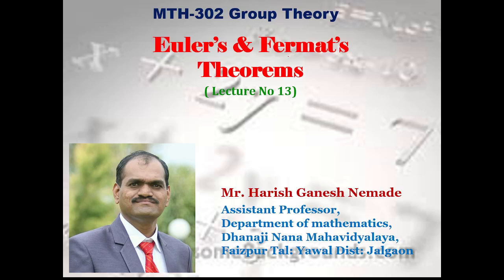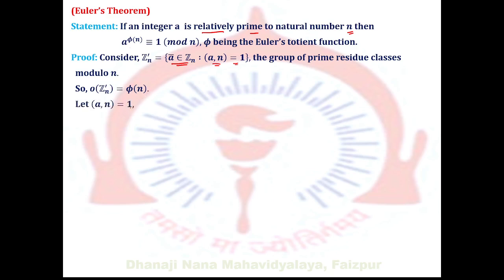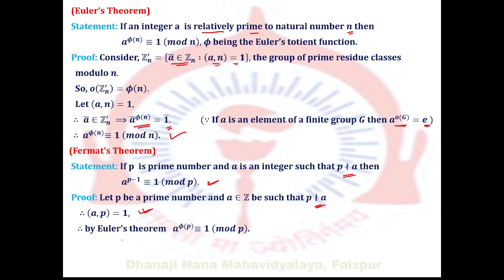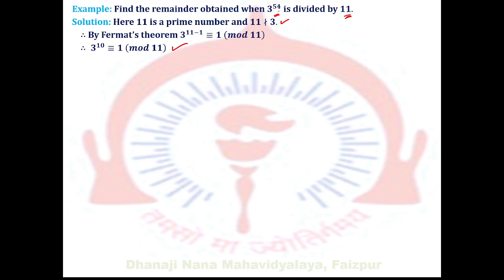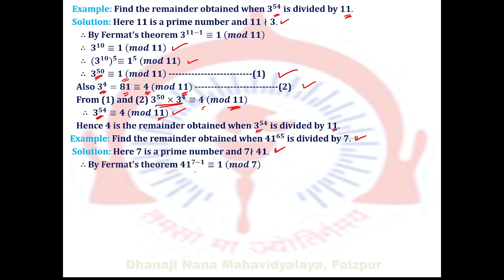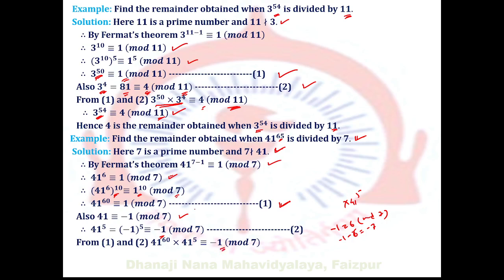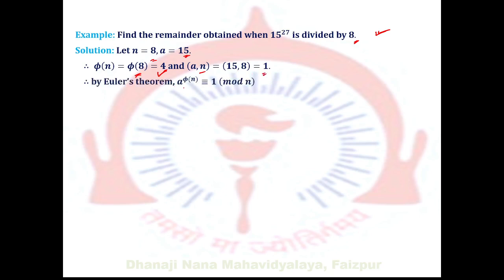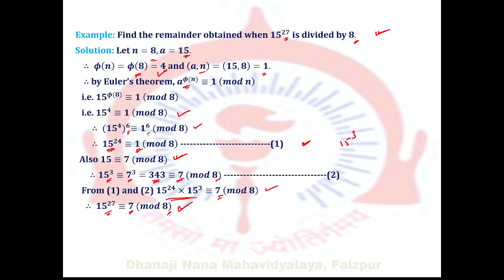Eulers and Fermats Theorem